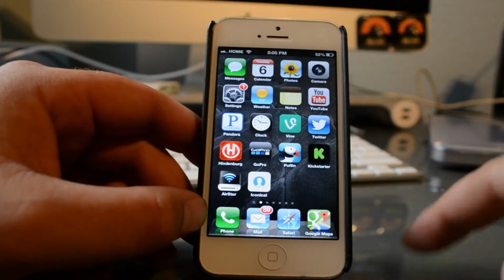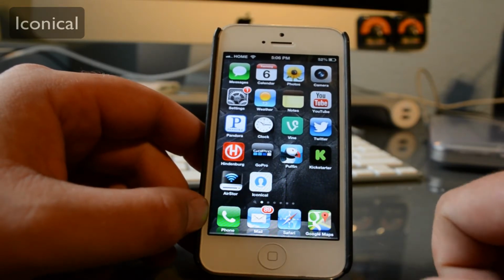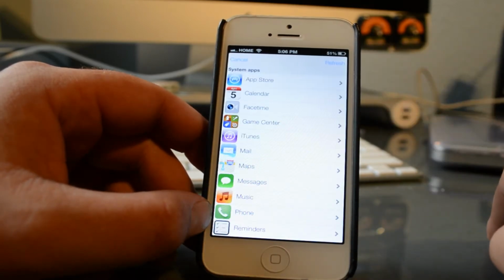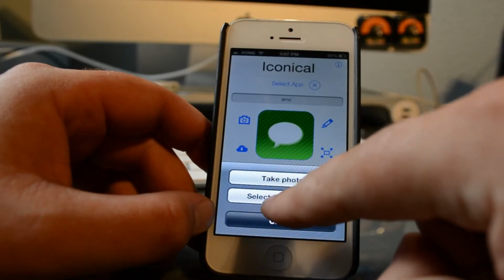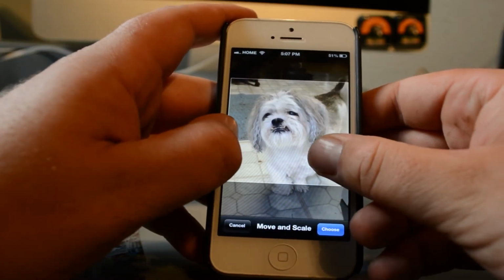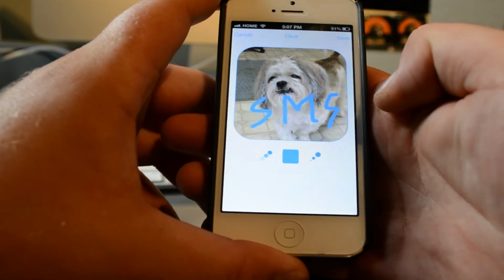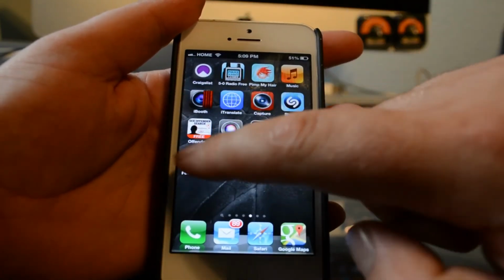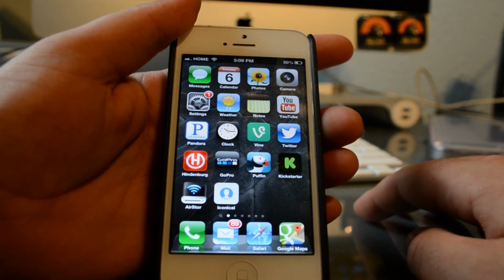How to customize iOS icons with NO Jailbreak!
App: Iconical, available in apple's app store for .99 temporally and will return to it's original price of 1.99 soon.